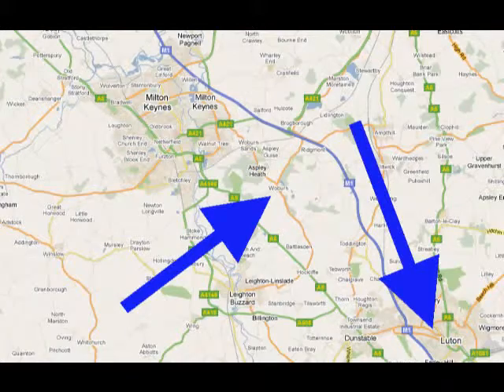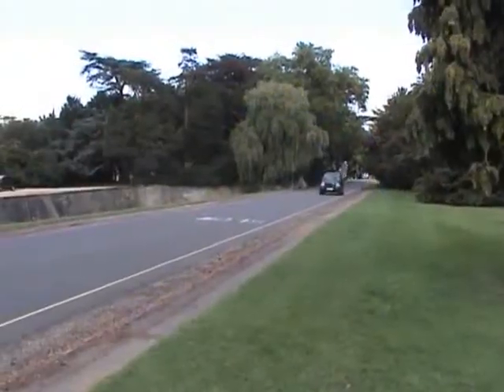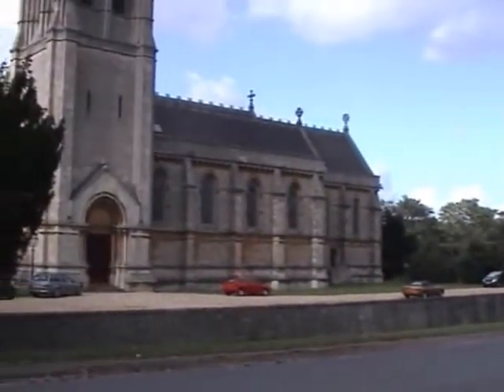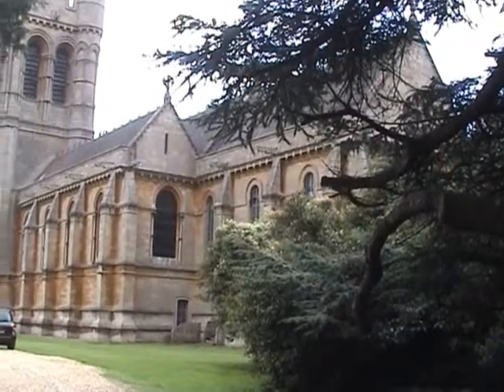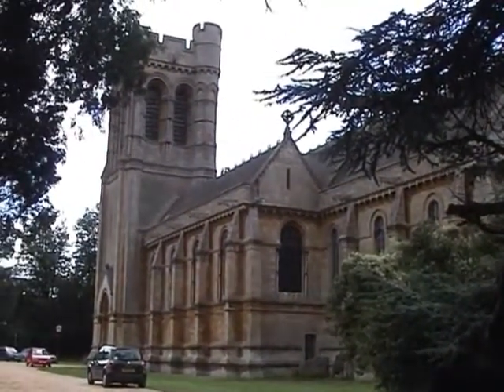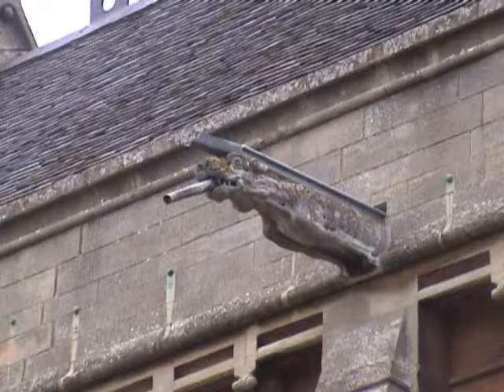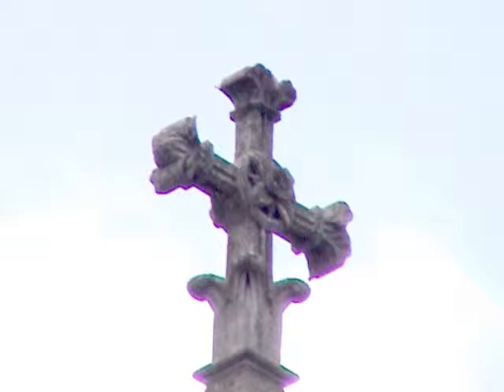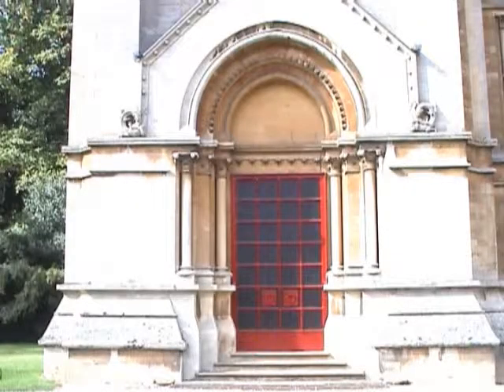church_Woburn Bedfordshire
Near Woburn Abbey, the estate of The Duke of Bedford.  The church is in the nearby village of Woburn.